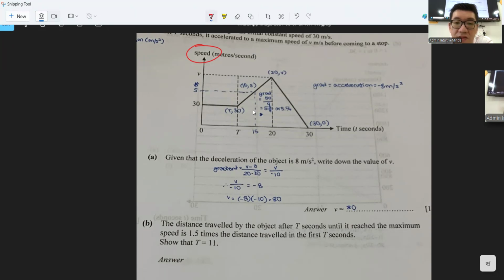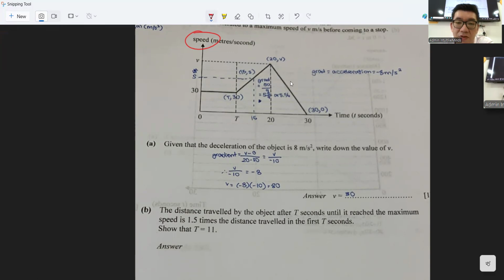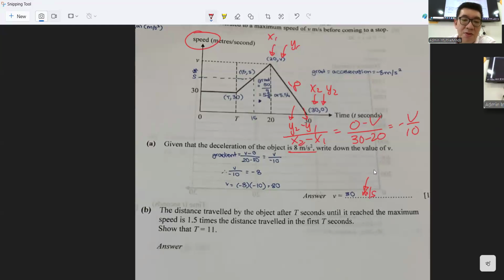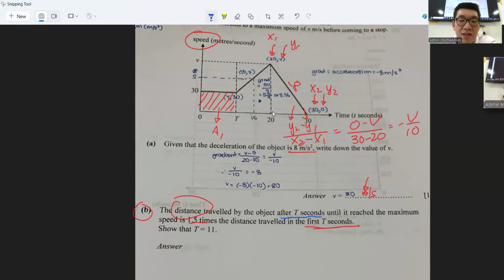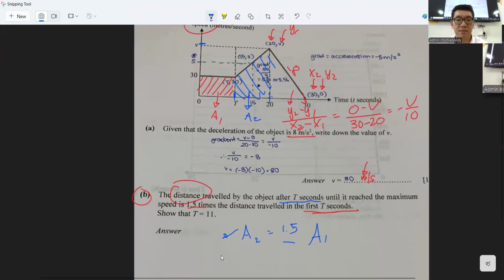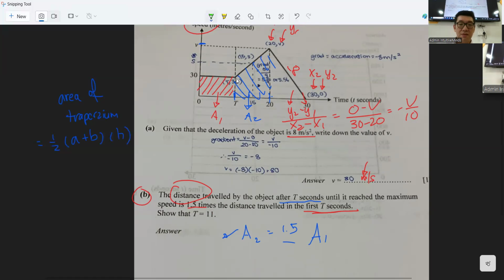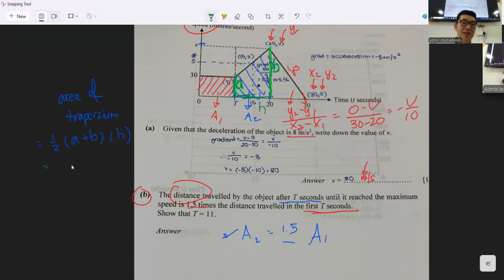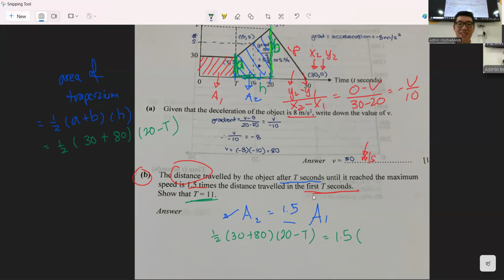SCGS Math Question - Speed-time Graph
Thanks to Nicole who asked me to help out with this question. It's a good example of how algebra can be even applied in here.